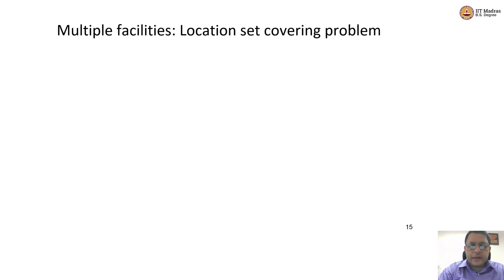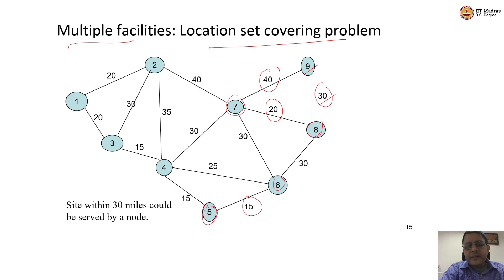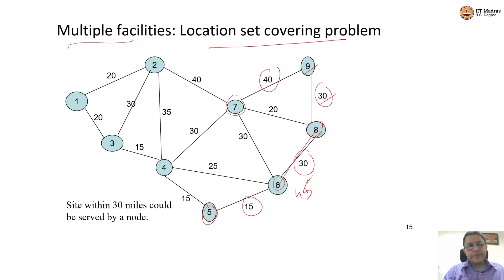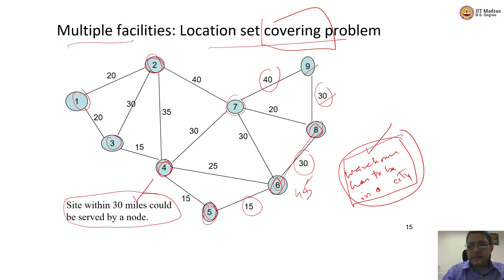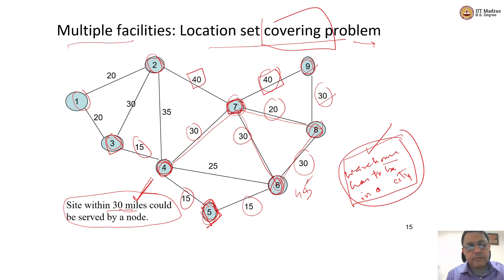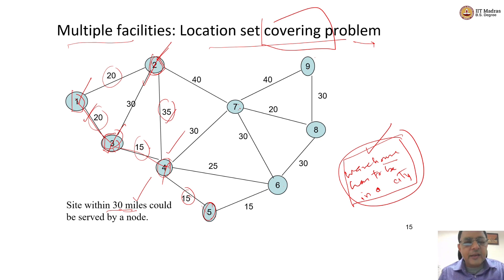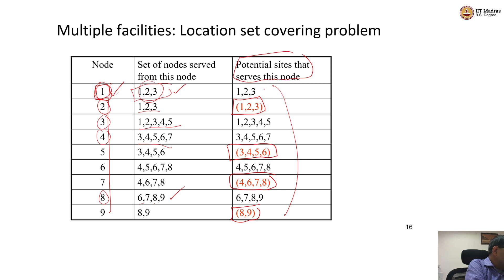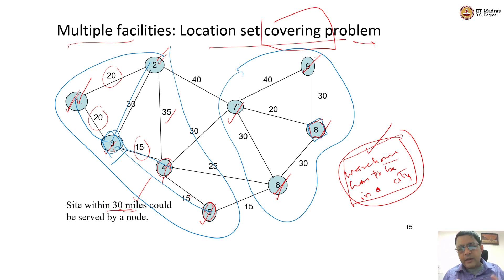Introduction to Multiple Facilities Location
Introduction to Location-Based Full Set Covering Problem